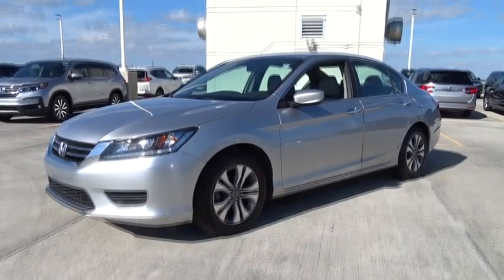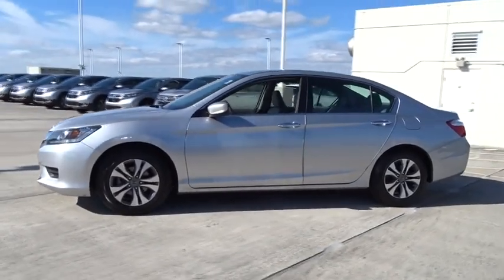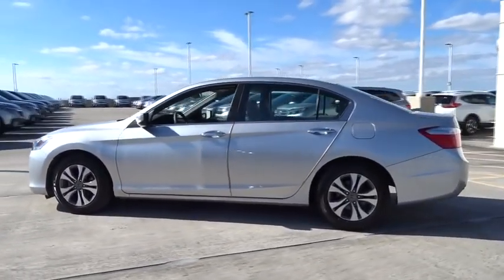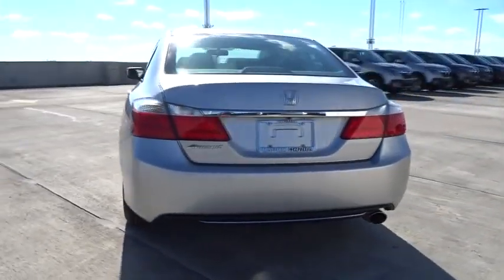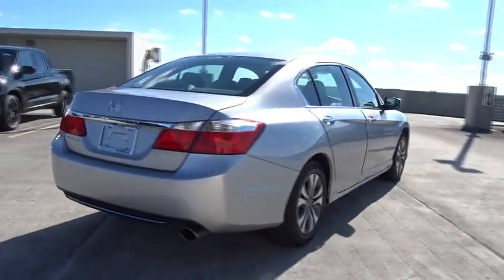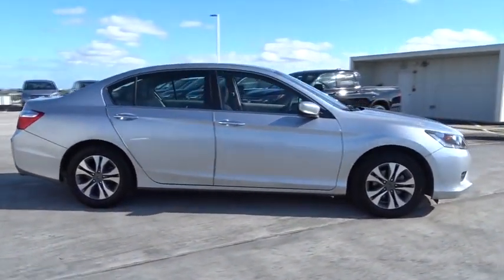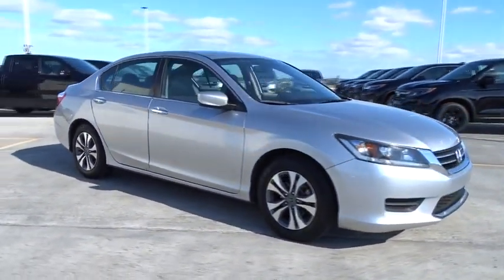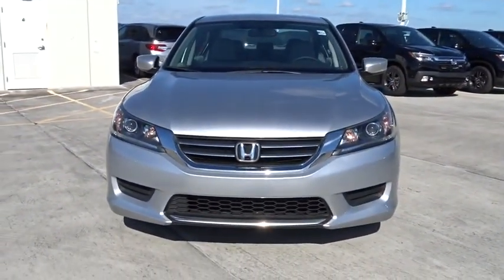2015 Honda Accord Sedan Homestead, Miami, Kendall, Hialeah, South Dade, FL 5403P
Sx Used 2015 Honda Accord Sedan available in Homestead, Florida at Largo Honda. Servicing the Miami, Kendall, Hialeah, South Dade, FL area.
2015 Honda Accord Sedan LX - Stock#: 5403P - VIN#: 1HGCR2F36FA200756

Largo Honda
554 NE 1st Ave

New Arrival*** You win!! Less than 38k miles!!! You don't have to worry about depreciation on this notable LX! CARFAX 1 owner and buyback guarantee! You've been hunting for that one-time deal, and I think I've hit the nail on the head with this reputable 2015 Honda Accord LX* Gas miser!!! 36 MPG Hwy** Safety equipment includes: ABS, Traction control, Curtain airbags, Passenger Airbag, Stability control...Other features include: Bluetooth, Power locks, Power windows, CVT Transmission, Climate control... Largo Honda Home Delivery for Less!
4-Wheel Disc Brakes w/4-Wheel ABS  Front Vented Discs  Brake Assist and Hill Hold Control,Low Tire Pressure Warning,Back-Up Camera,Radio: 160-Watt AM/FM/CD Audio System -inc: 4 speakers  Pandora compatibility  Bluetooth streaming audio  USB audio interface  MP3/auxiliary input jack  MP3/Windows Media Audio (WMA) playback capability  Radio Data System (RDS) and Speed-Sensitive Volume Control (SVC),Bluetooth Handsfreelink Wireless Phone Connectivity